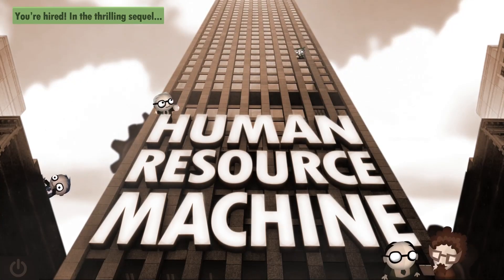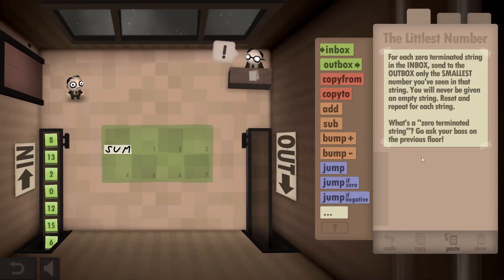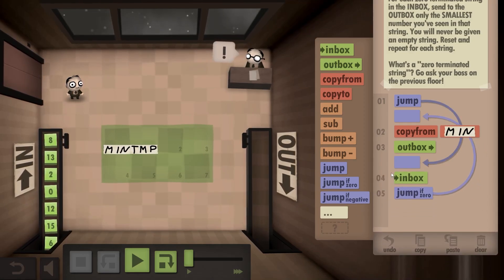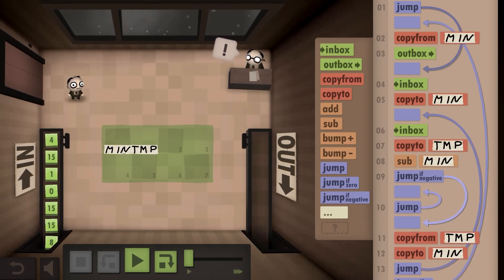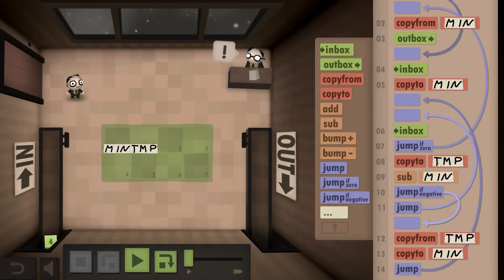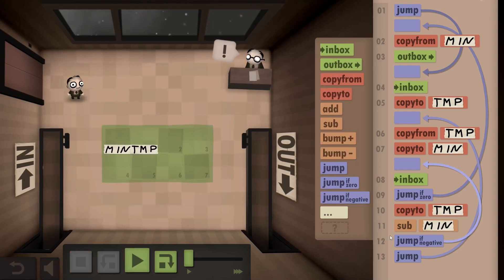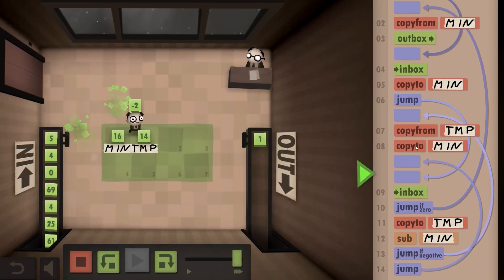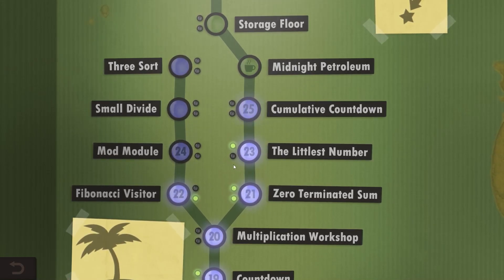Insight into the mind of a Real Software Engineer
In this video, I attempt to solve a coding puzzle given a couple of additional challenges. The way a software engineer's mind works can be quite strange. Will I be able to complete the full assignment given the additional constraints? Watch to find out!